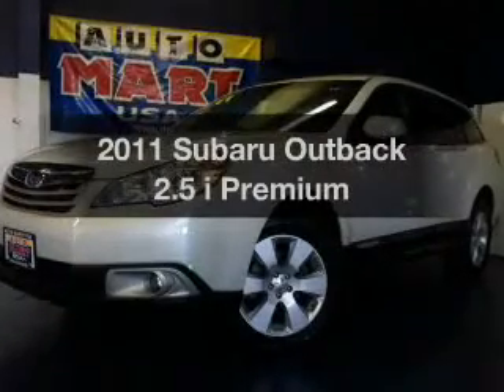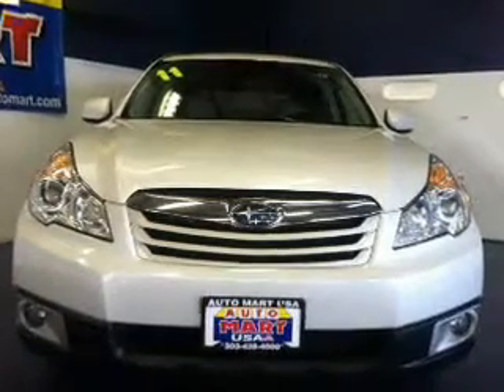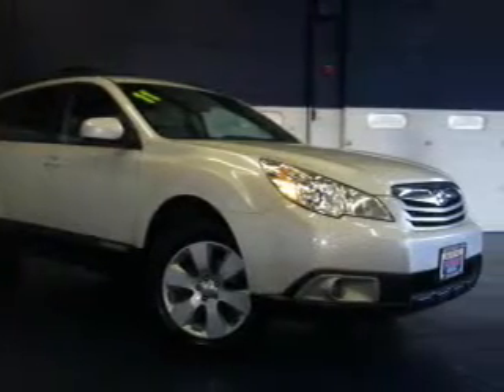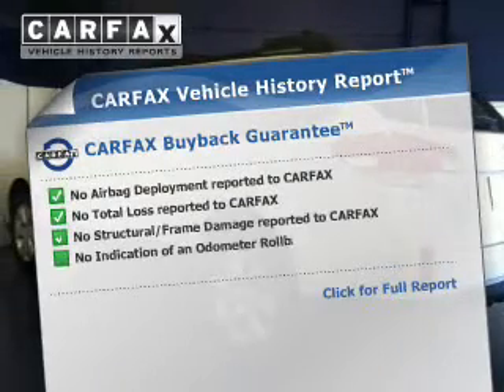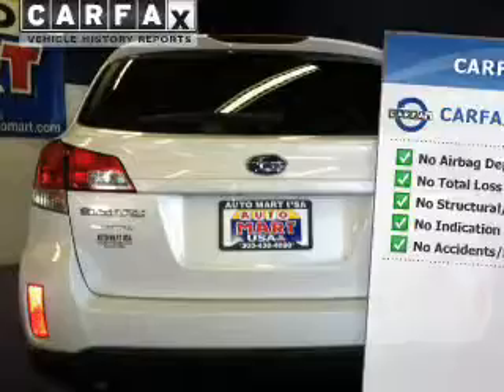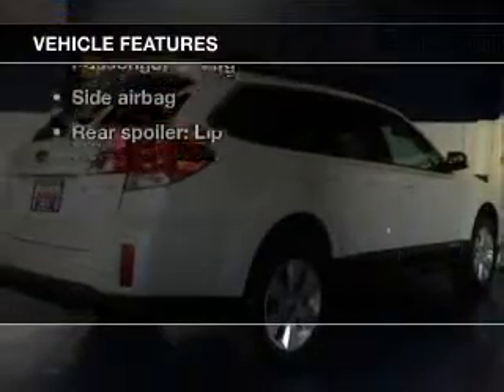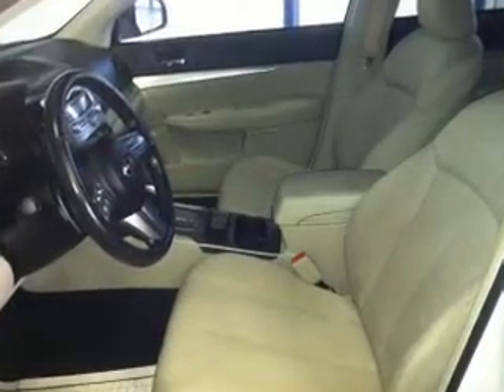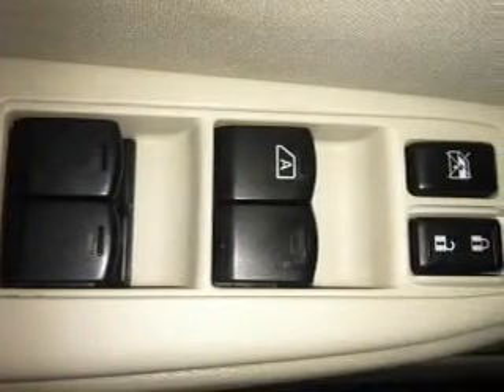2011 Subaru Outback - Aurora CO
Year: 2011
Make: Subaru
Model: Outback
Trim: 2.5 i Premium
Engine: 2.5 liter H4 16 valve MPFI SOHC
Transmission: Automatic
Color: White
Mileage: 51223
Address:
835 S Havana St